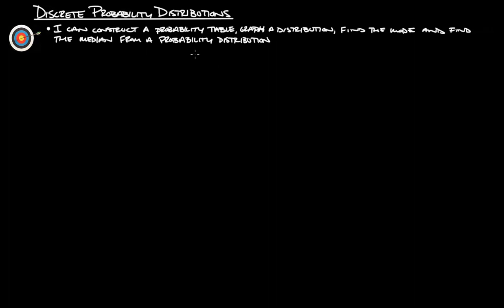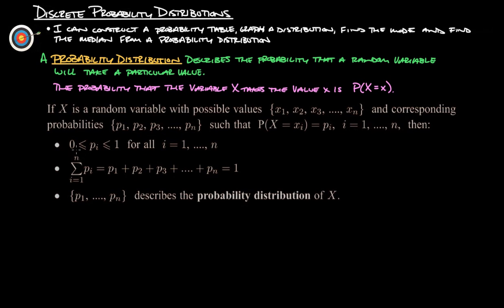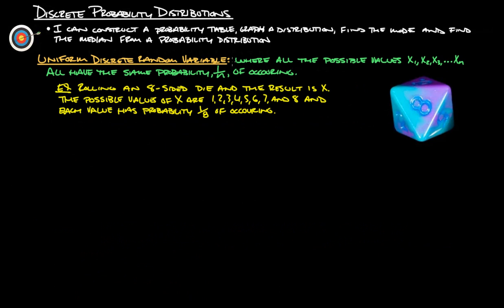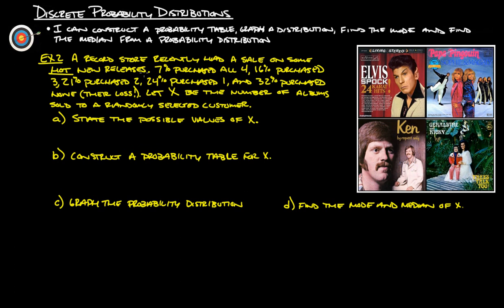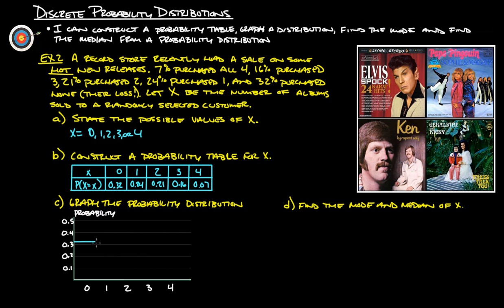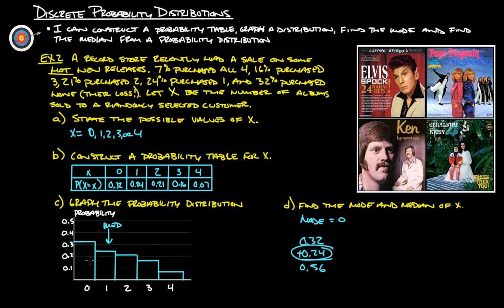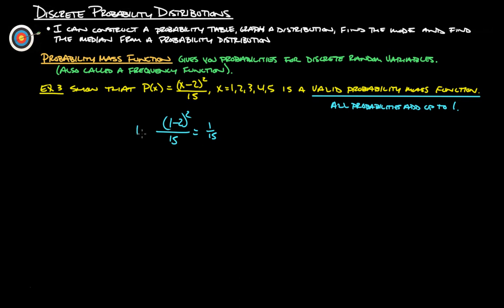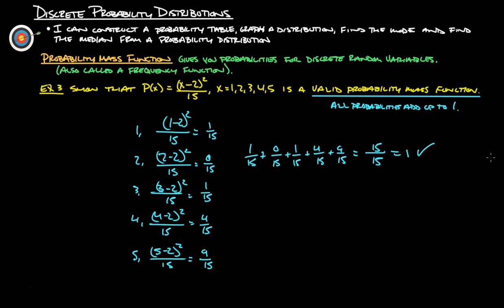14B Discrete Probability DIstributions